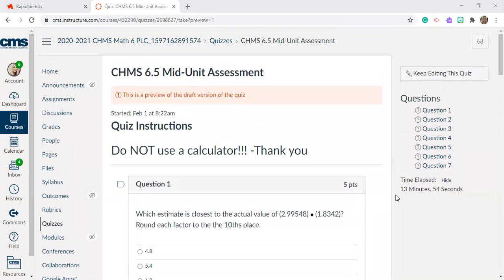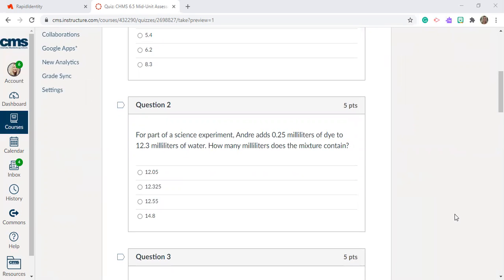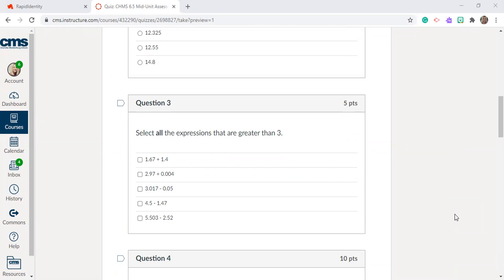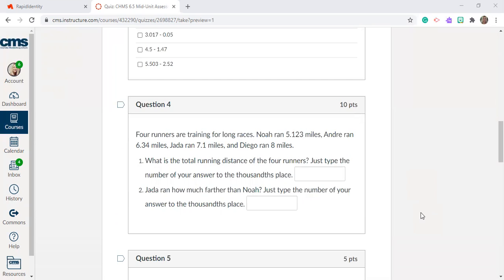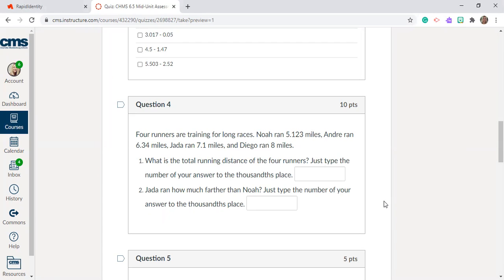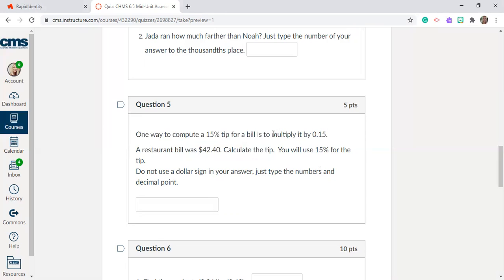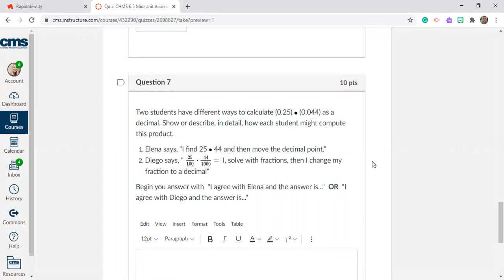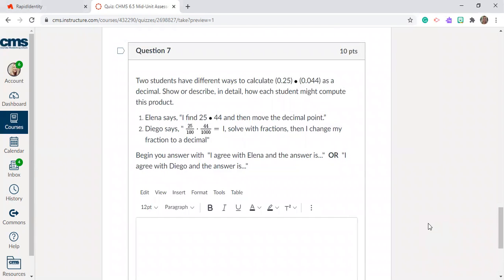CHMS 6.5 Mid-Unit Assessment Read Aloud